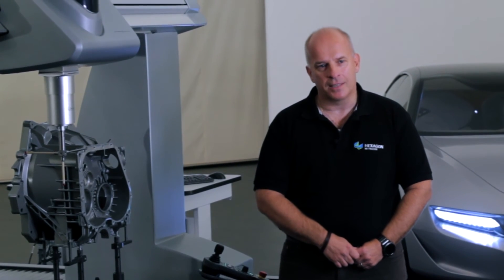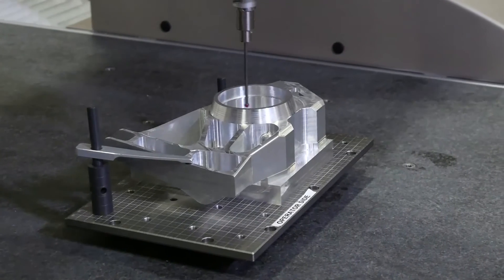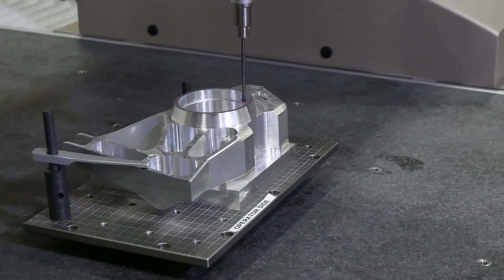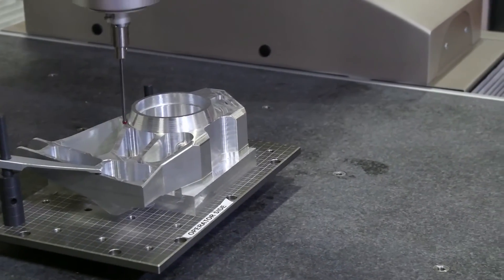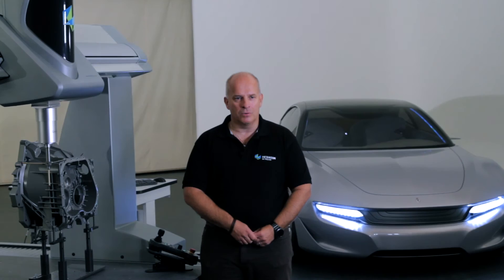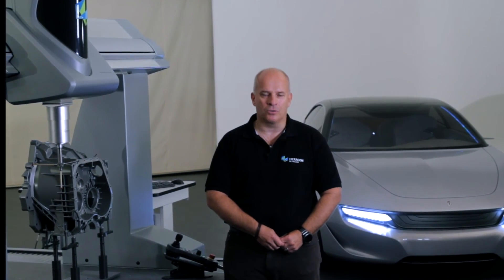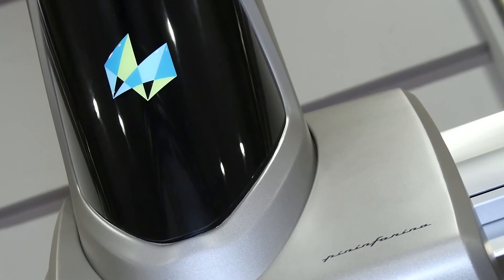Key features of GLOBAL EVO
Featuring the patent-pending Compass vibration-reduction system alongside a number of state-of-the-art technologies, GLOBAL EVO provides both speed and accuracy and offers the fastest tactile scanning performance for a CMM in its class.